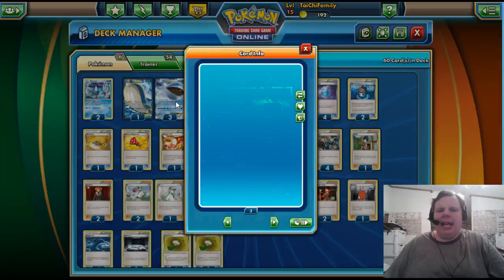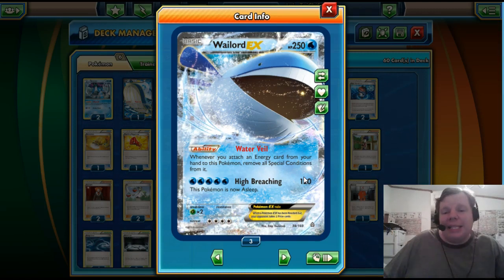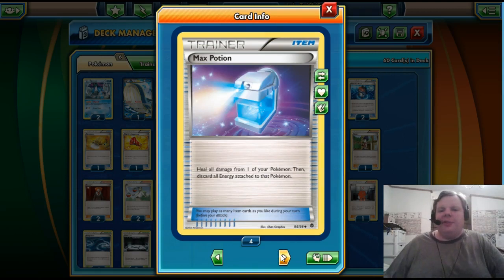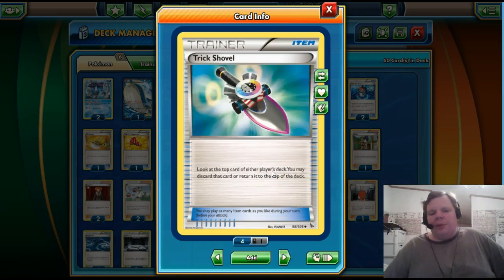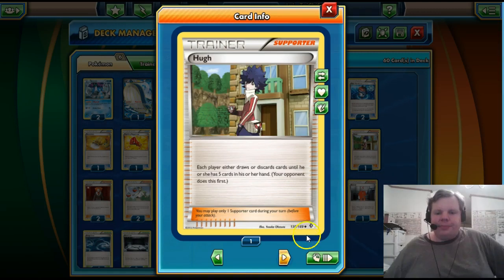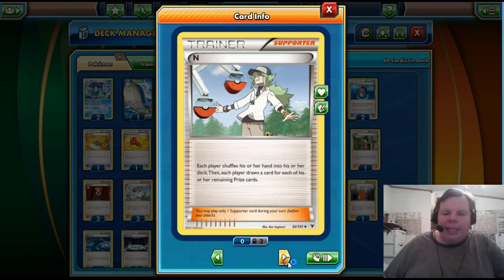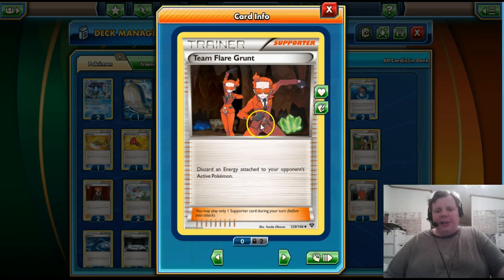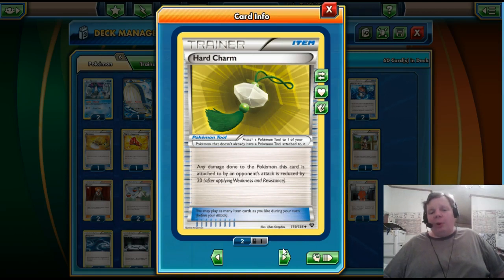Wailord EX US Nationals Mill Top Deck Profile 2015 Pokemon TCG PTCGO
Here is a look at the Wailord Deck that came in 2nd place at US Nationals. Warning: Be careful playing this deck as most people are really annoyed by it. I'll have links to the battle videos below:

1st Battle Video:

2nd Battle Video: